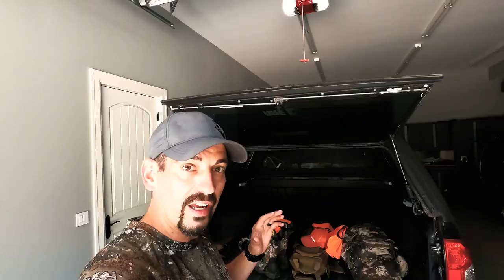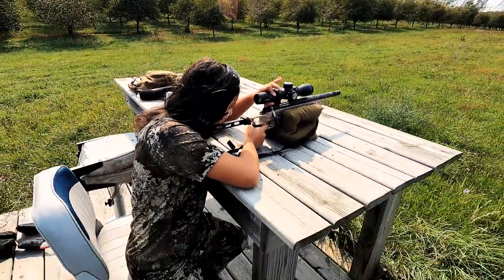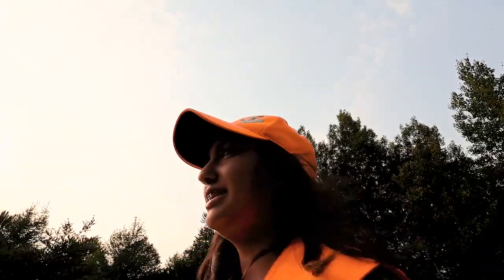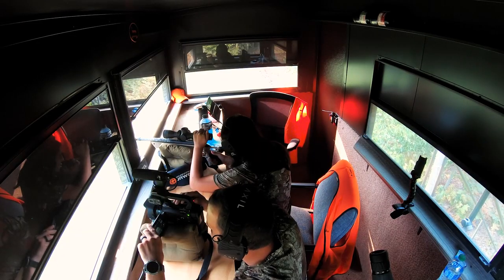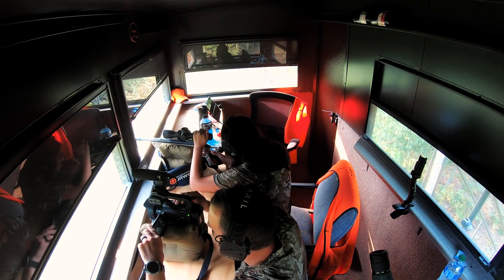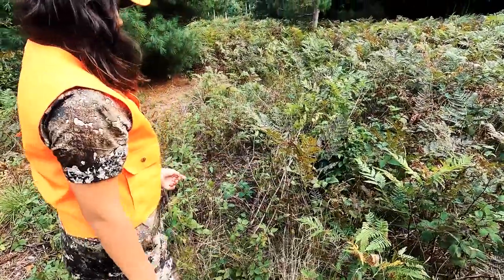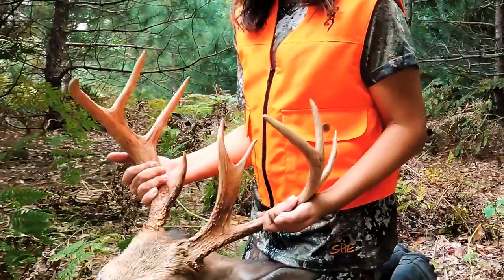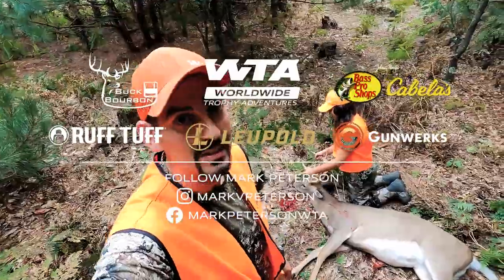Michigan Youth Season - Chelly's Big Buck with a Gunwerks Pistol | Mark Peterson Homegrown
On this episode of Mark Peterson’s Homegrown, it’s opening day of Michigan’s Youth Firearm season. Mark and his daughter Chelly, share some father daughter time looking for a good west Michigan whitetail. After two hours sitting in the Michigan heat, Chelly’s target buck steps out and she makes quick work of him.

00:00 Intro